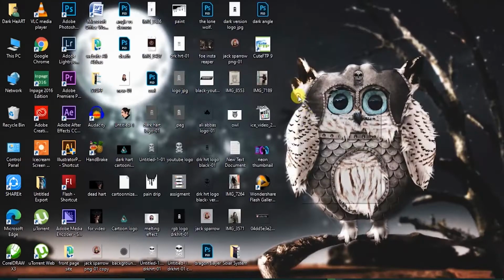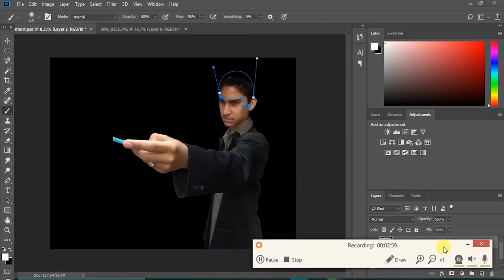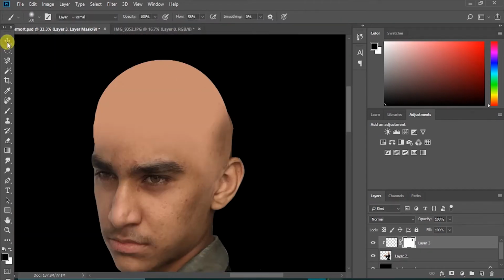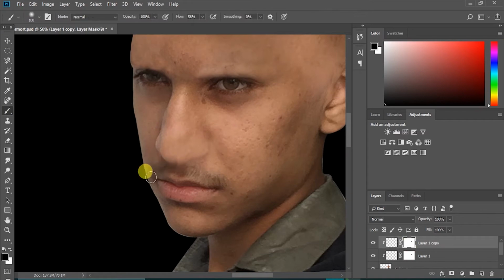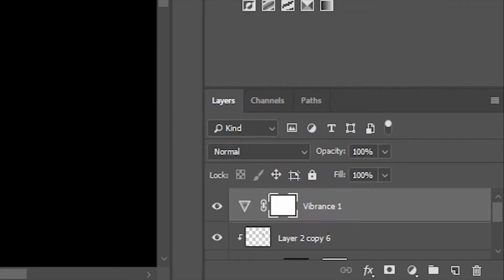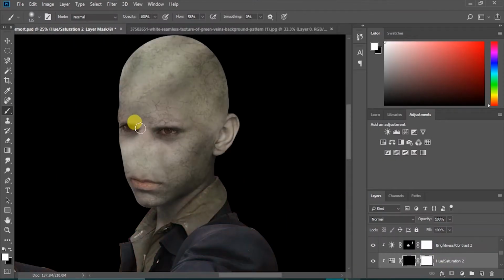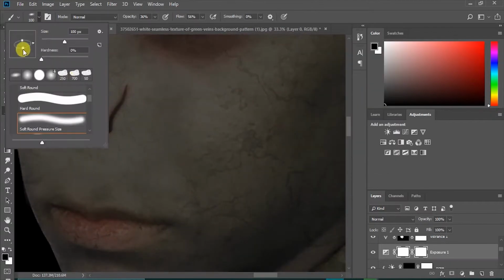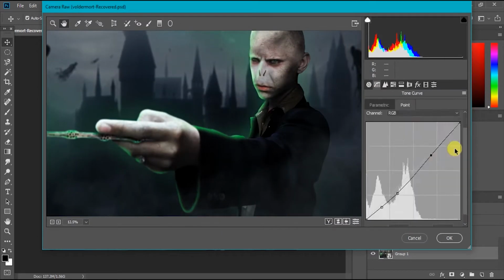How to turn yourself into Voldemort | Photoshop Tutorial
Hy Guys .
This is the Dark Hart and in this video I'm gonna show you how you can turn yourself into voldemort from the harrypotter Franchise.
Hope you guys learn something new from this vide.
You can get the material you need for free from these sites...